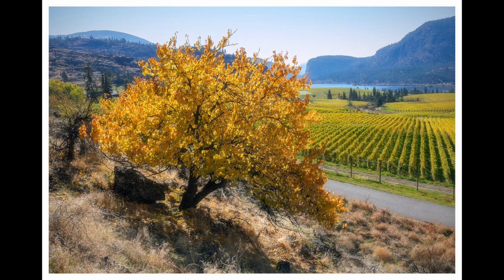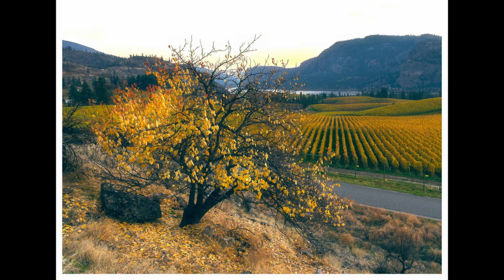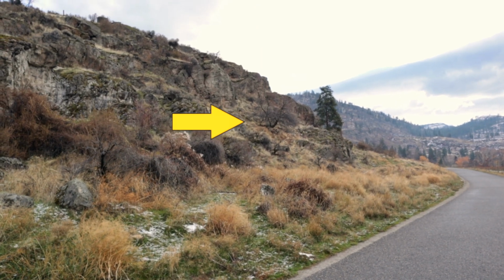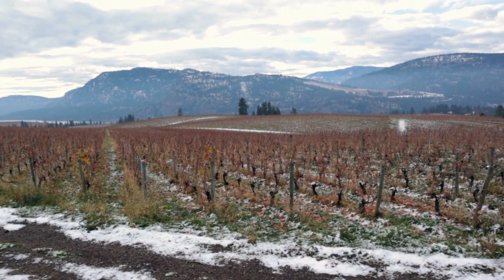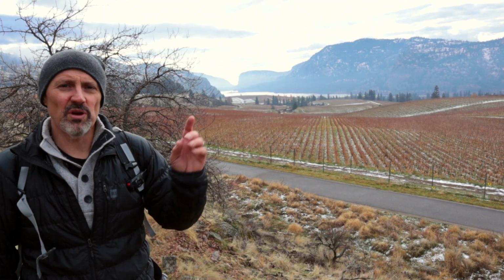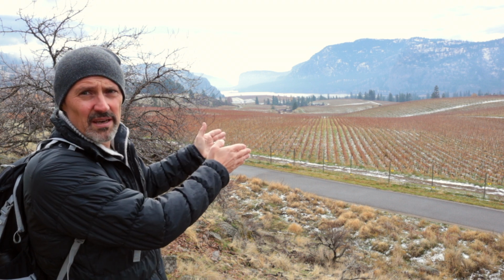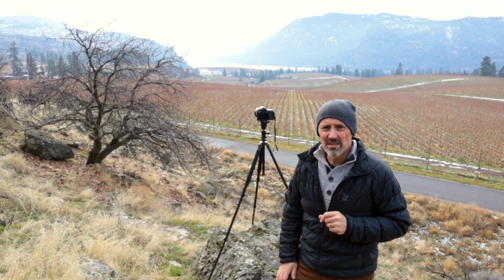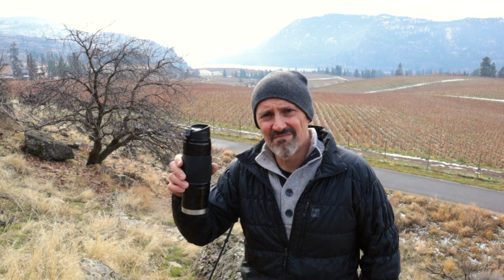Timid Turtle Visits... A Secret Location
In this episode, Paul from Timid Turtle Creative visits a secret location in the South Okanagan, and is not surprised to find it has changed a lot in the last few weeks of autumn. Undaunted, he takes several photos of the area and comes home with a few keepers.